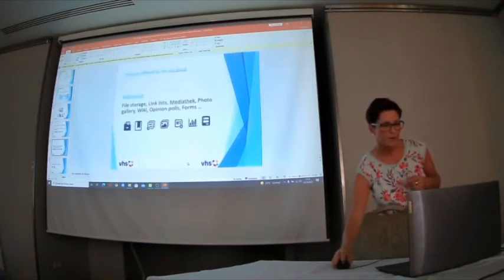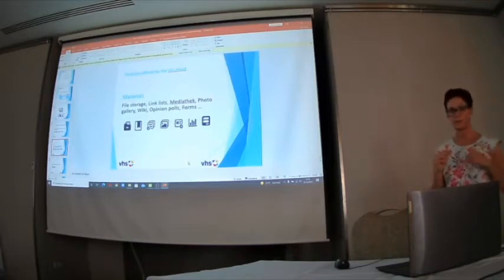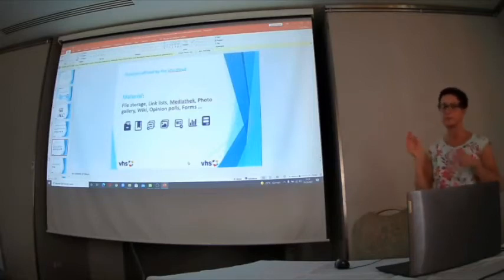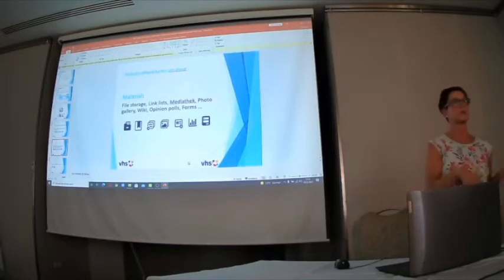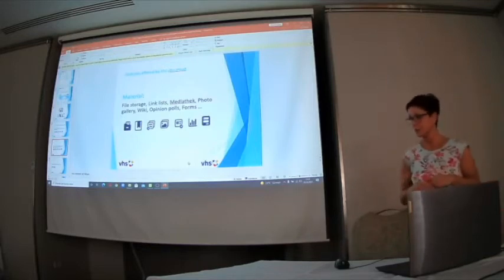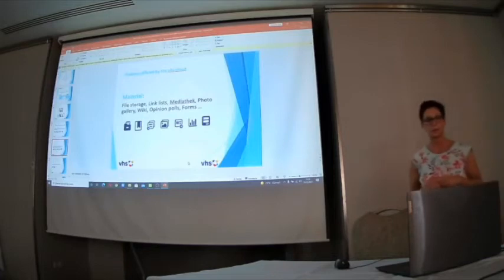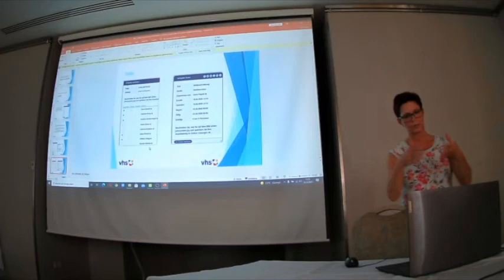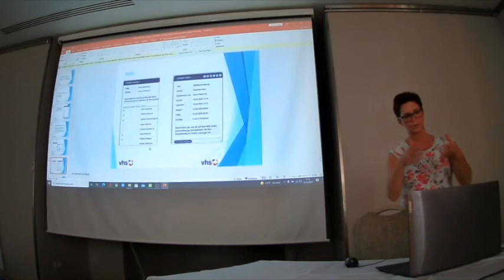Germany Lesson VHS Cloud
The use of a cloud digital resource by VHS Regen, Germany